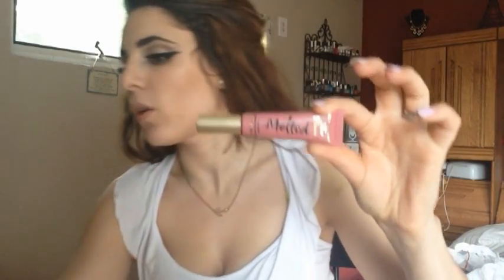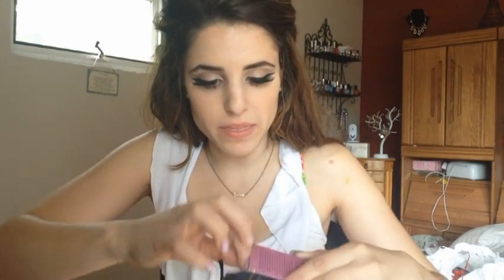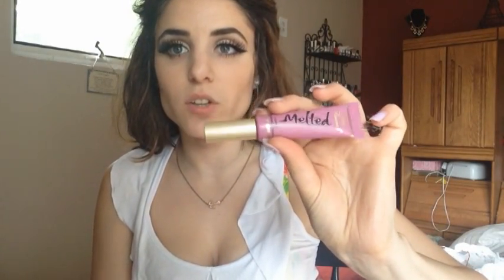**ORIGINAL** Two Faced Melted Lipsticks :: 4 Colors :: Try on & First Impressions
I had fallen in love with Two Faced Melted METALS & had never tried the originals! I picked up four recommended colors to swatch & give my first impression on!

Instagram & twitter @shayzoenay